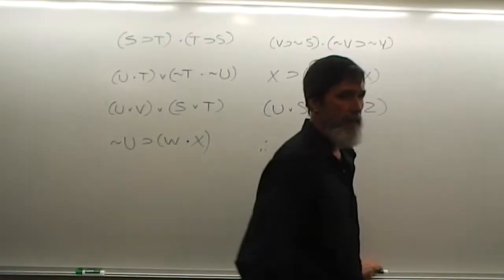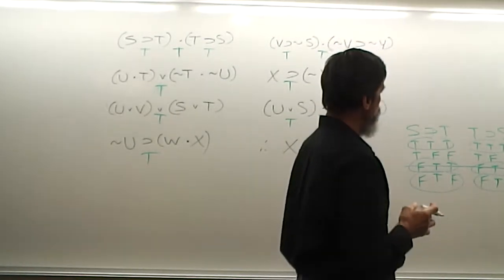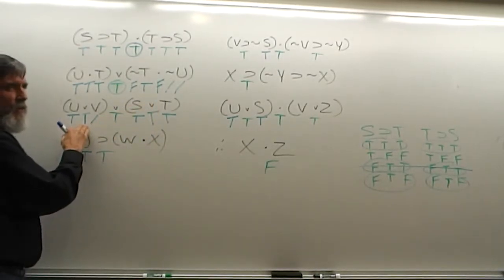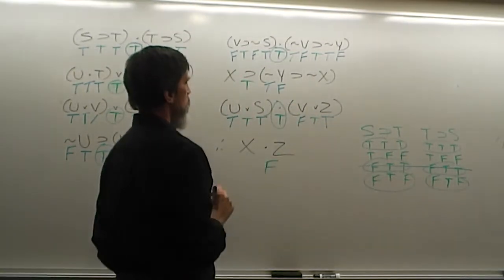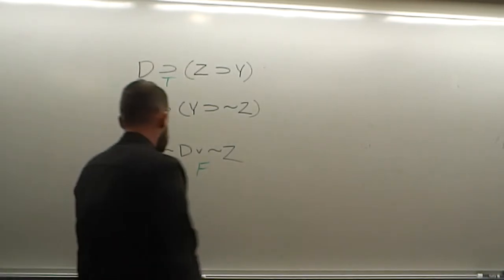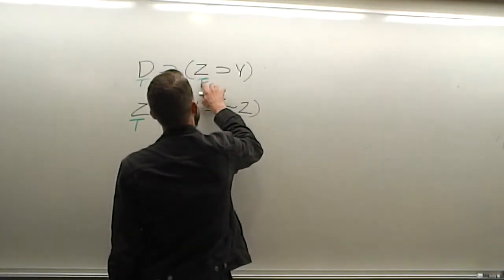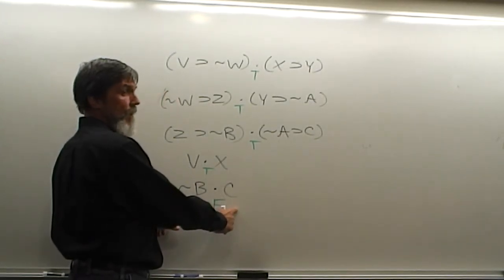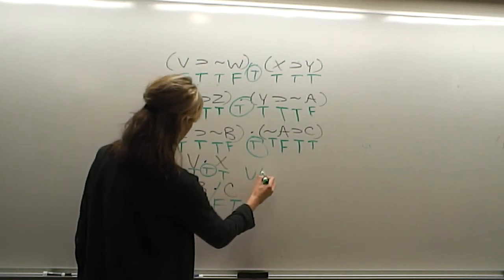TEST 2 TUNE UP D